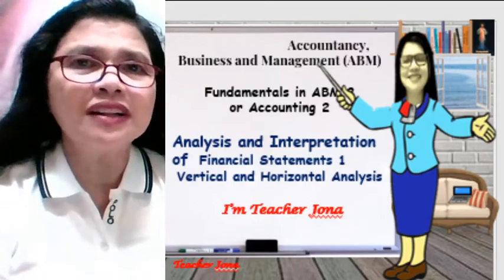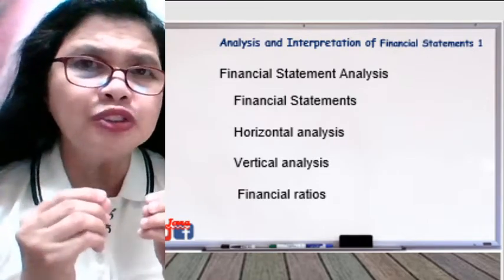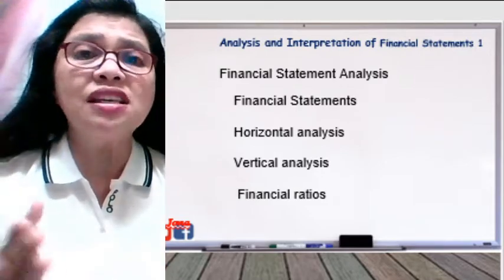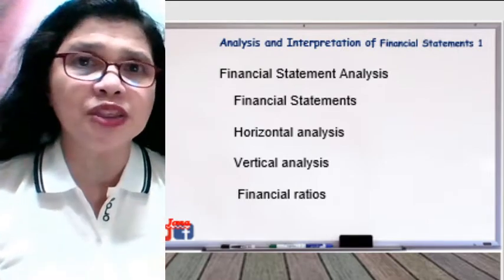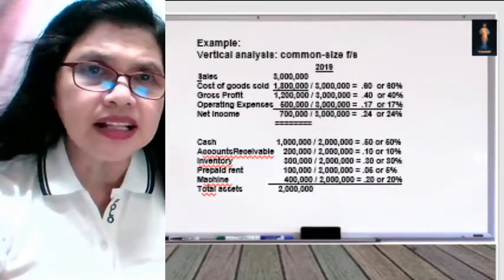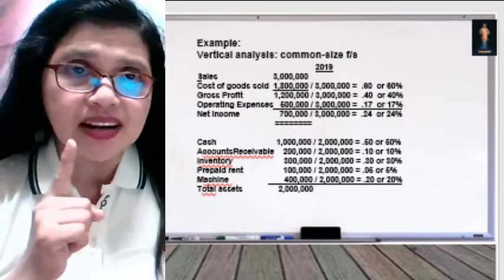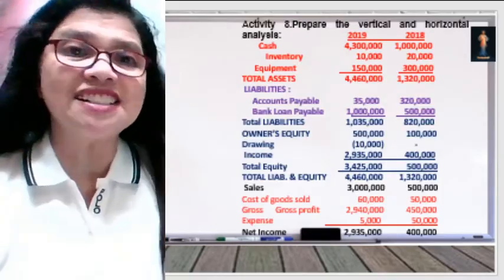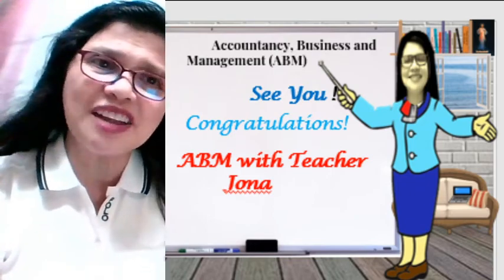Analysis of FS Vertical and Horizontal Methods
Analysis and Interpretation of Financial Statements using the HORIZONTAL and VERTICAL METHODS. This is a management accounting topic where you will learn to make decisions as business owner, investor, creditor, auditor,  government and as the public interested to buy a share in the business. I feel so blessed in seeing you accomplish your academic goals!!! God bless.